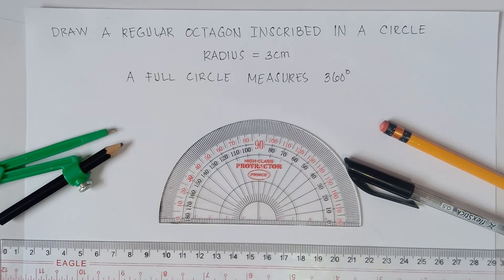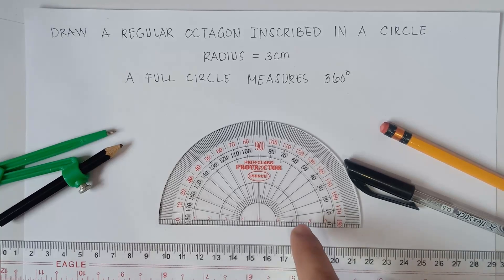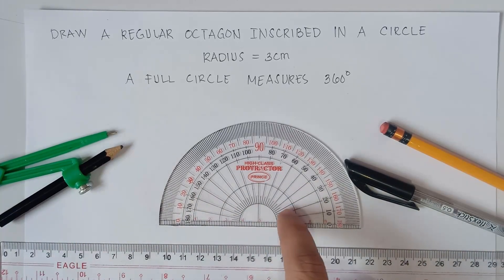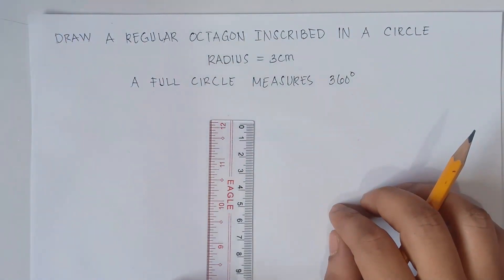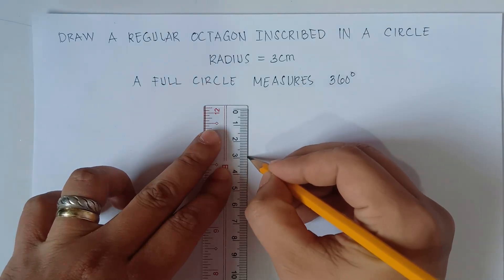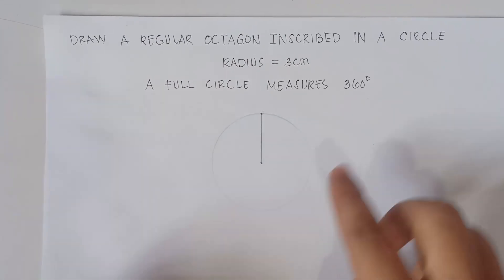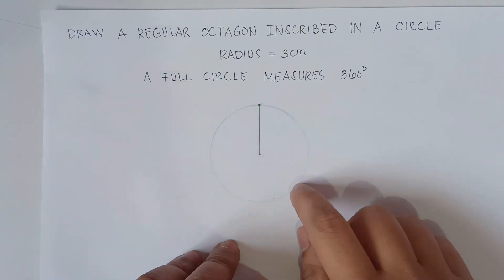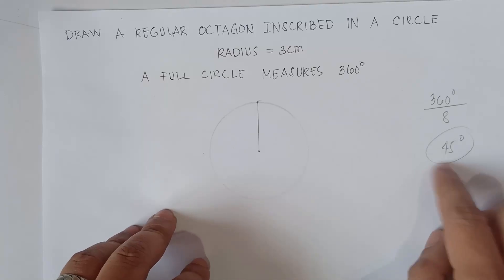How to Draw a Regular Octagon Inscribed in a Circle | Matatag Curriculum | Grade 7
How to Draw a Regular Octagon - Using the Protractor and Ruler | Matatag Curriculum | Grade 7
In this Video you will be able to draw Regular Octagon by using the Protractor and Ruler . This video also helps to measure angles using the protractor.
KEEP FIGHTING!